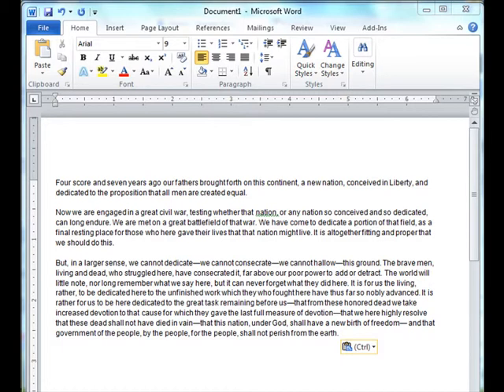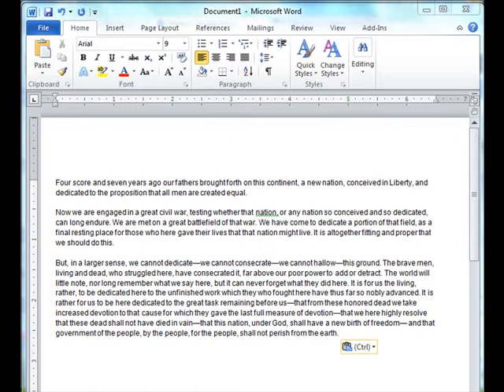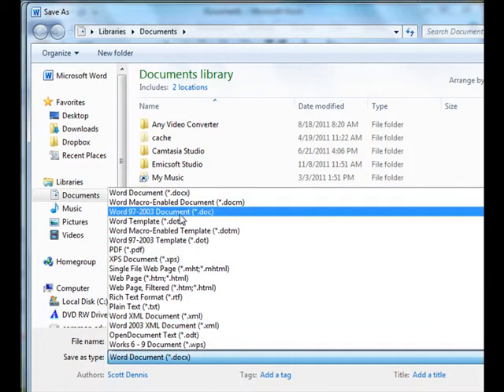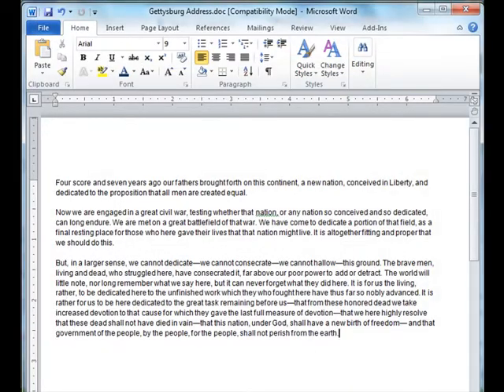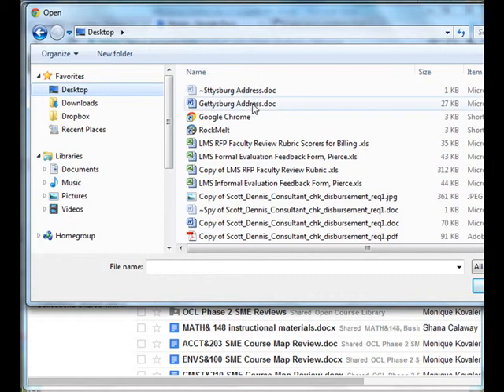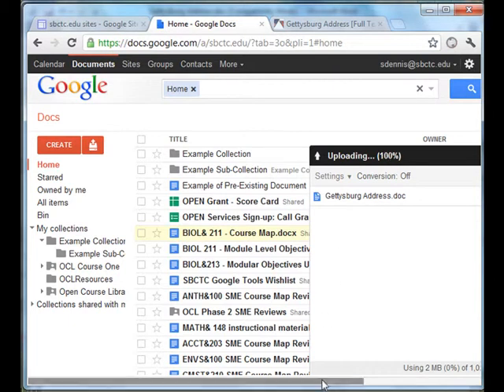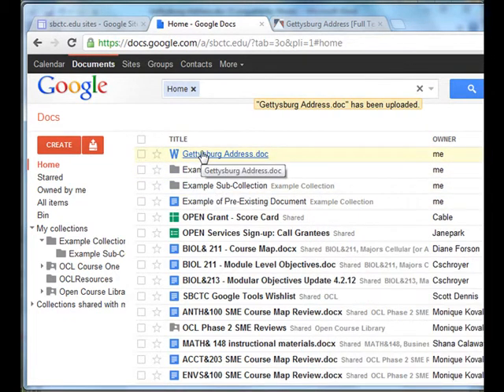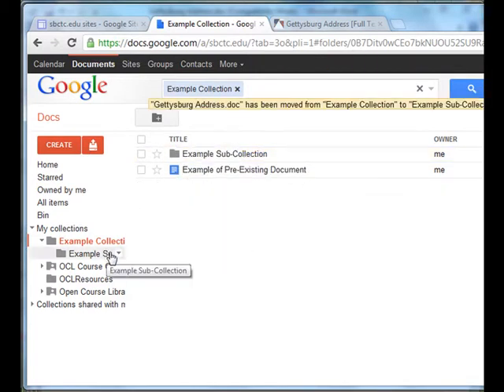Saving in Word Format for Upload to Google Docs